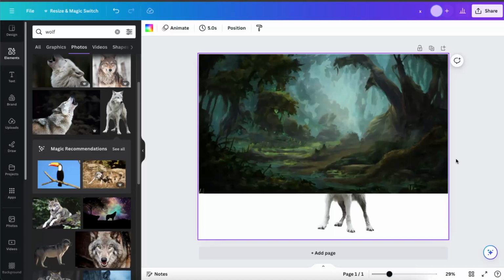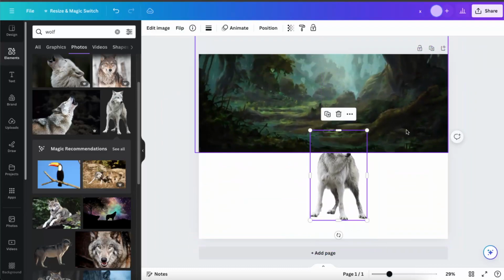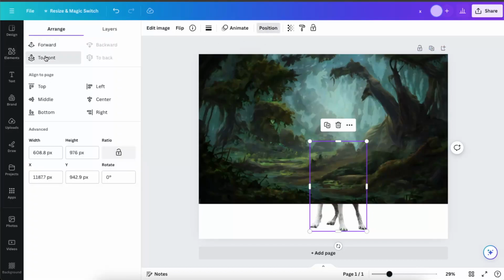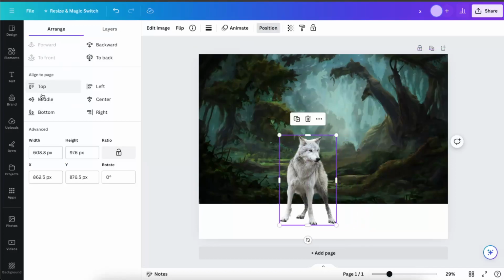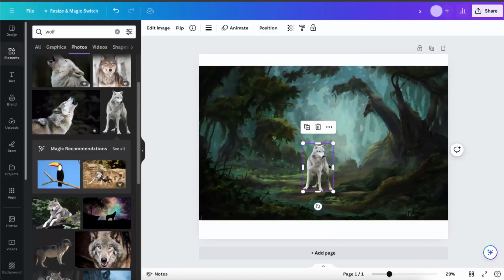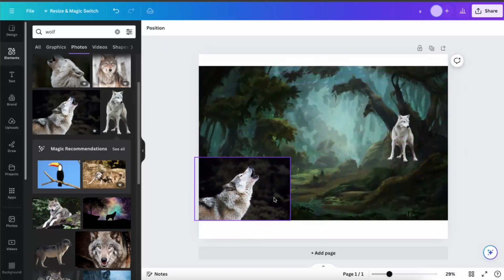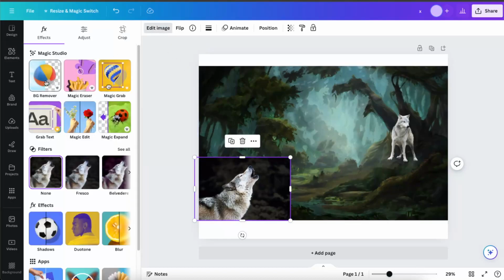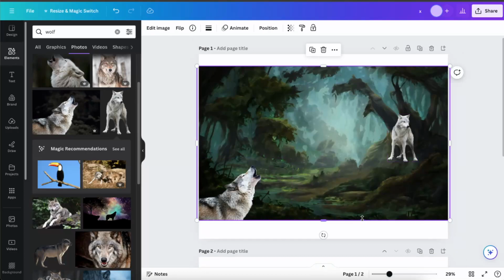How To Overlap The Image In Canva On An Object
In this video I show you How To Overlap The Image In Canva On An Object!